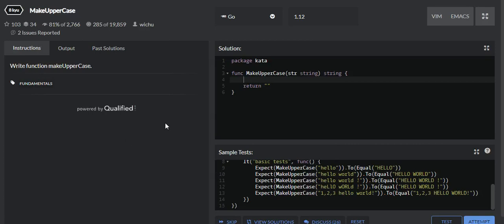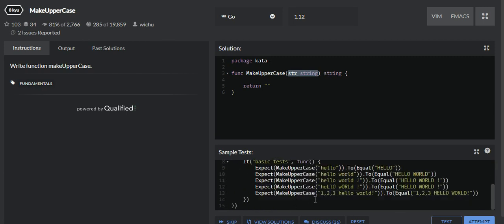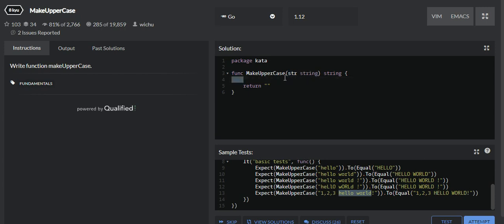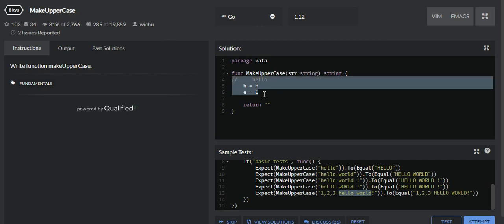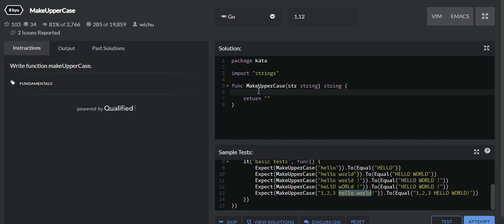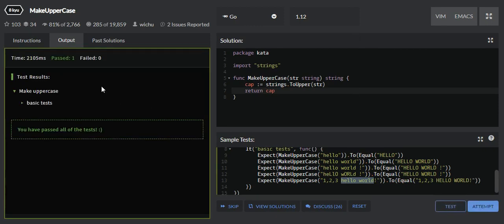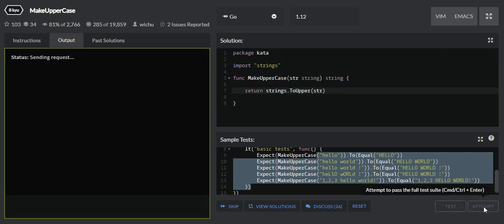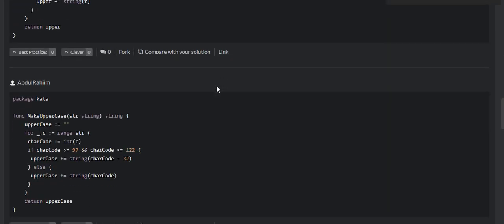Codewars: MakeUpperCase in Go (Golang)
Hi friends 👻

In this video I am training on Codewars kata 👊 MakeUpperCase in Go Programming Language

In this kata you have to create a function, that converts the string to uppercase.